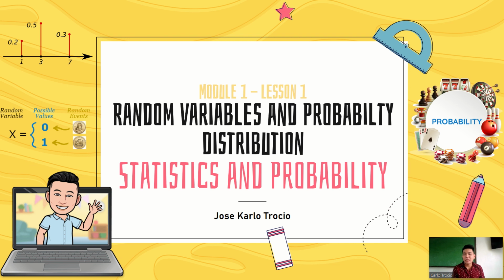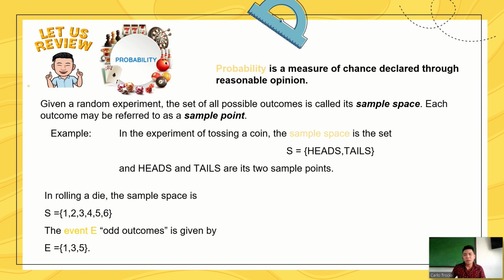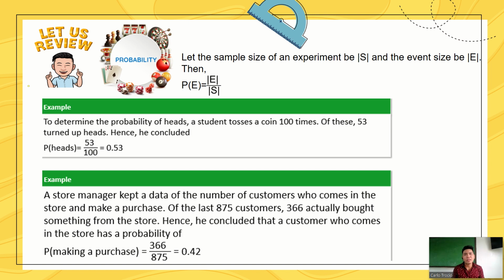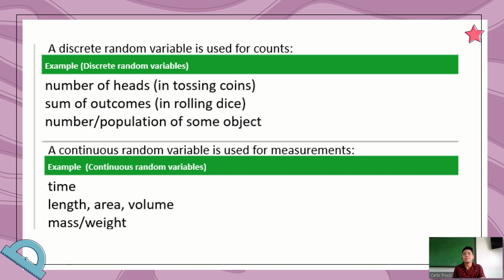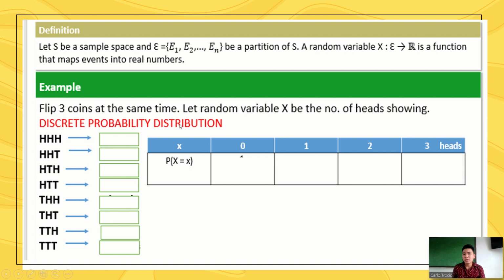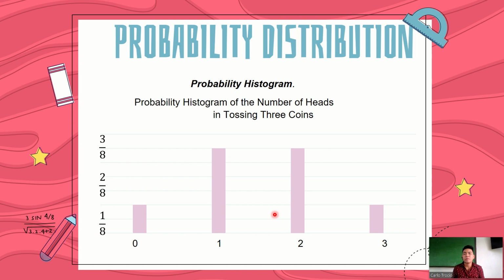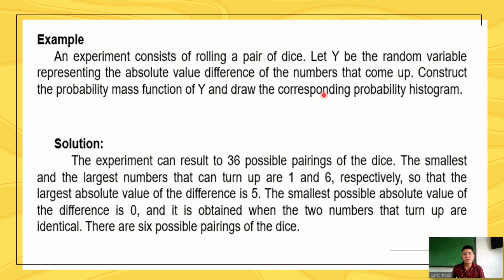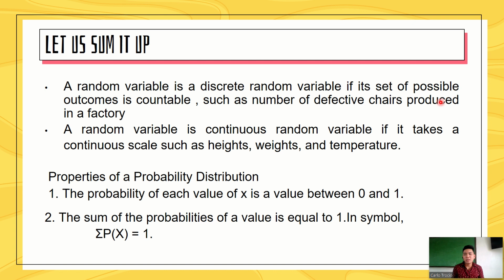Random Variables and Discrete Probability Distribution - Grade 11 Statistics and Probability